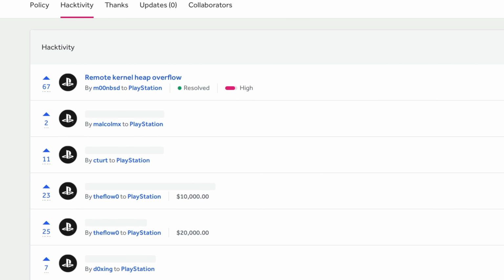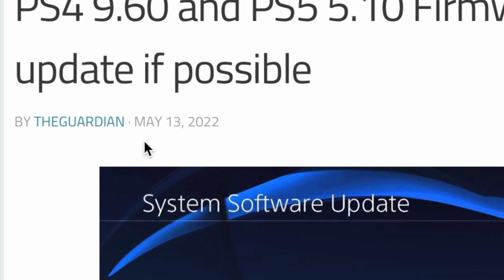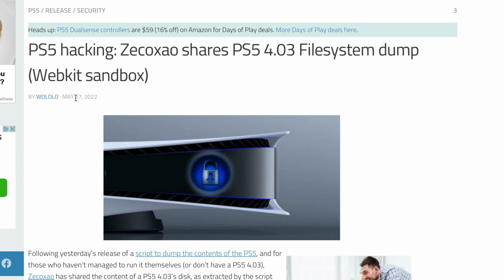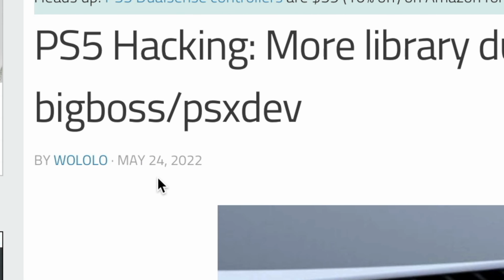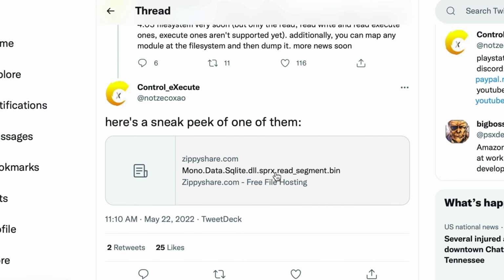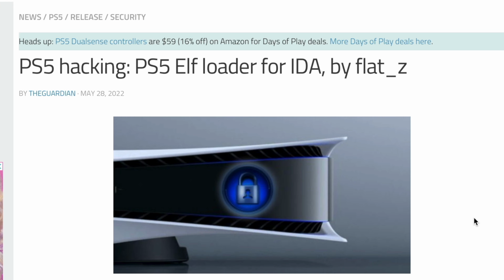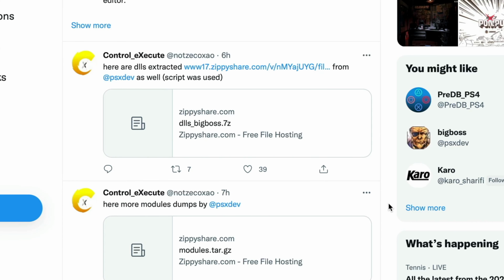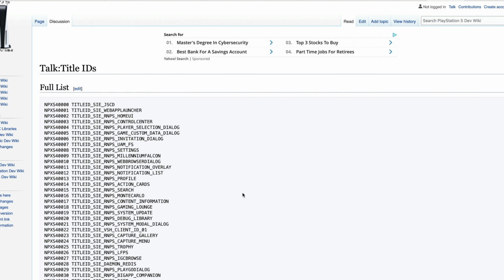PS5 Jailbreak News | Update Video | Jailbreak Developments | Update 3 | Quick Video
Major Developments towards a PS5 Jailbreak! Everything covered until date.